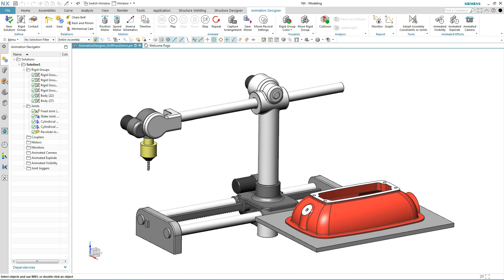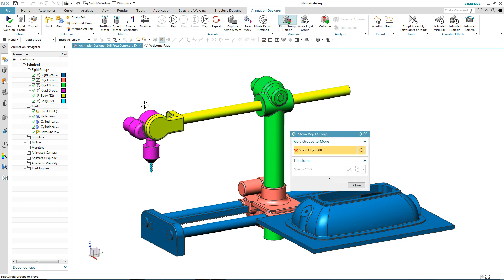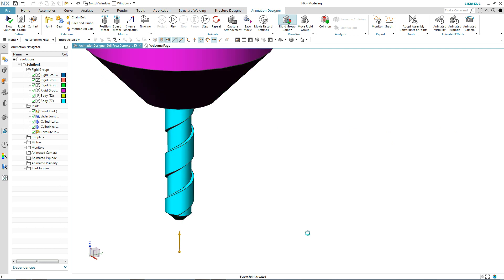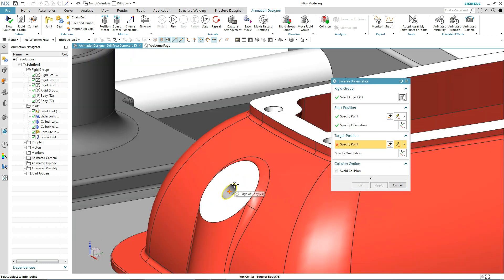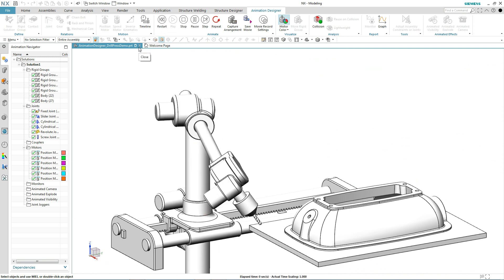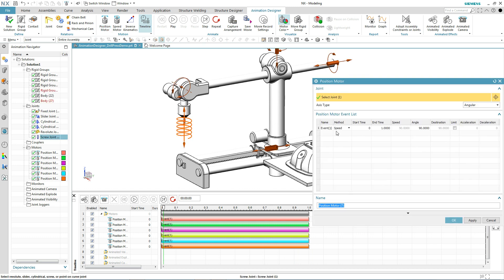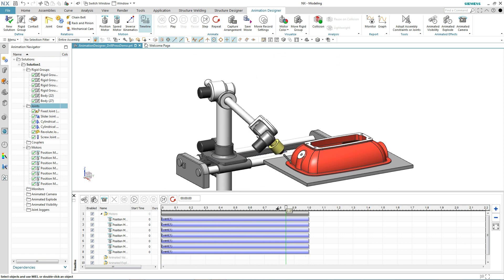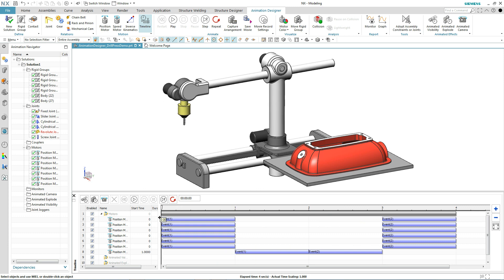NX1847 AnimationDesigner : Inverse Kinematics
การใช้คำสั่ง Inverse Kinematics ในการสร้างการเคลื่อนที่ในหมวด Animation Designer